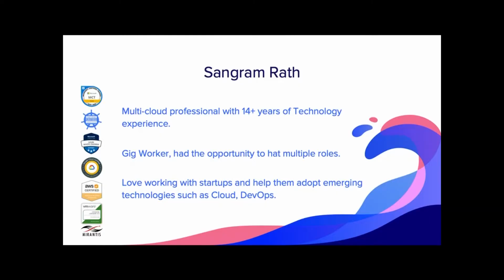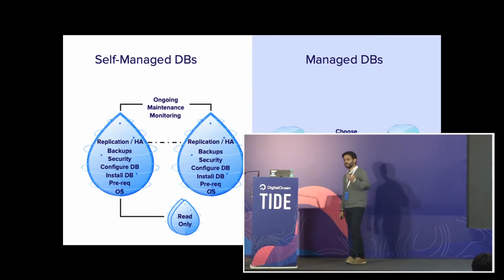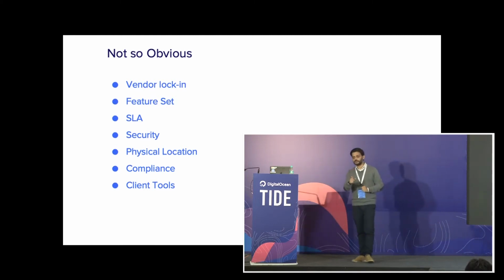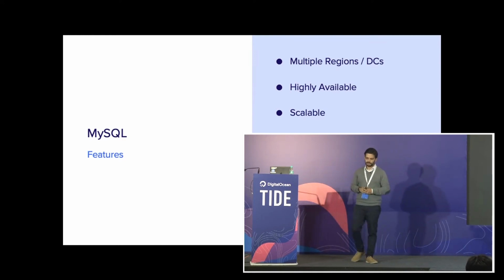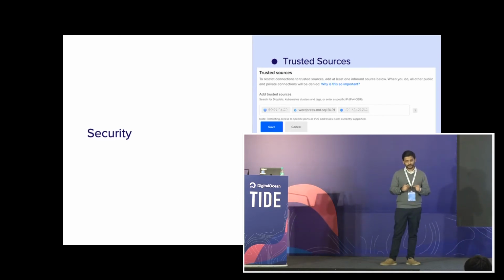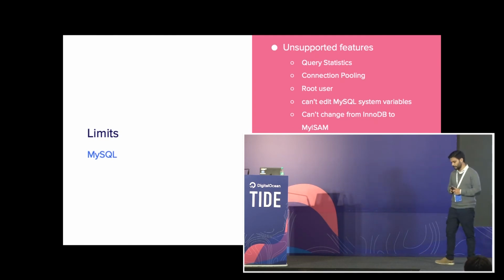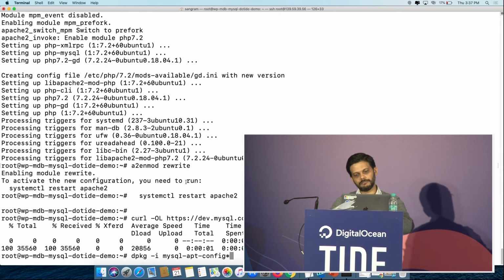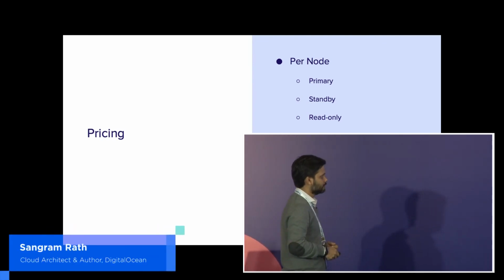Leveraging the Power of Managed Databases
In this video, Sangram Rath (Cloud Architect & Author) walks through the advantages of using a Managed Database, including a demo of the Managed Database service offered by DigitalOcean.